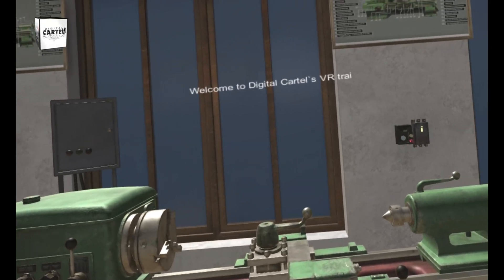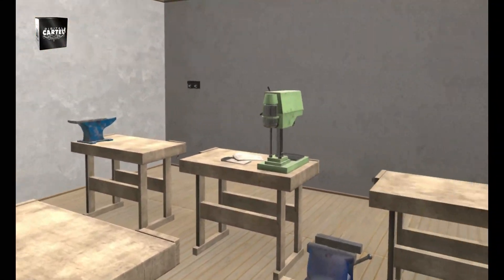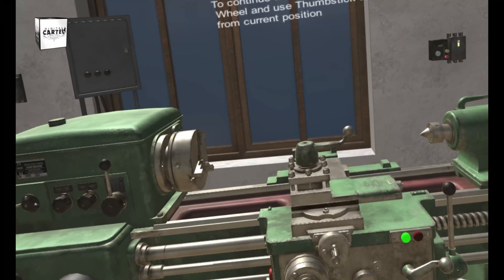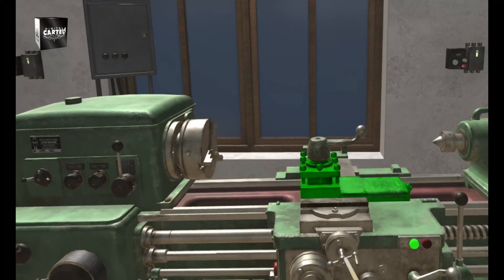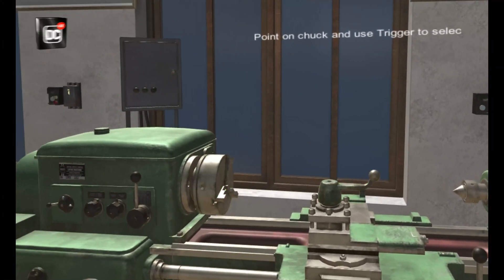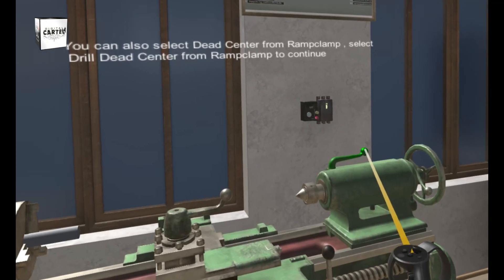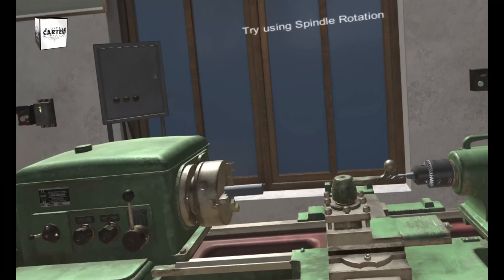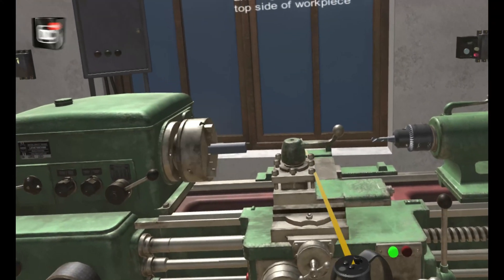DC VR Trainer Lathe Machine - Introduction to Lathe Exercise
Digital Cartel's Virtual Reality Trainer for Lathe Machine.
In this exercise the User learns the basics of Lathe Machine (Head-Stock, Tool Post and Tail-Stock) and how to interact and operate its functions using VR controls (with visual and audio instructions step-by-step) in an Immersive Virtual Reality environment.